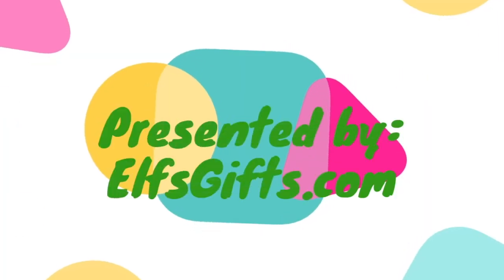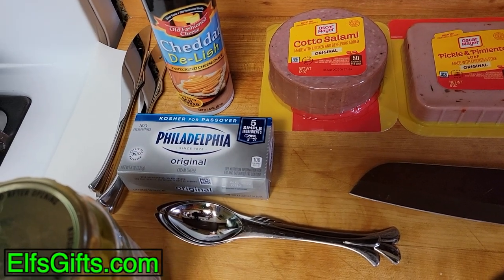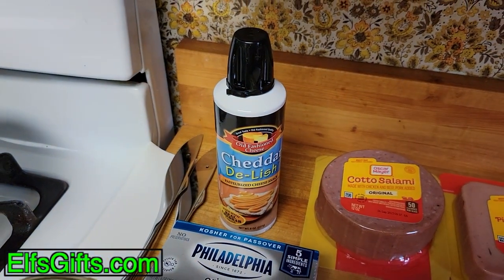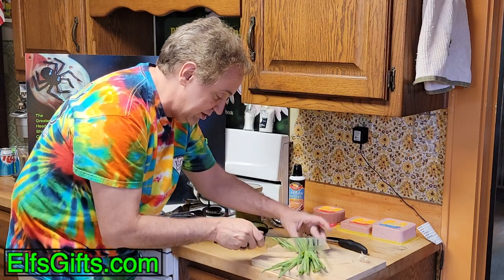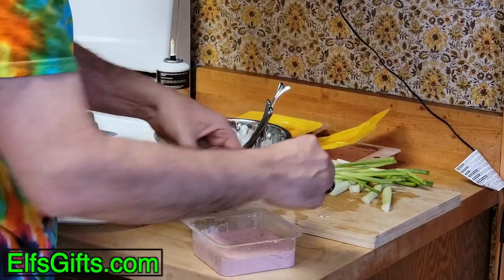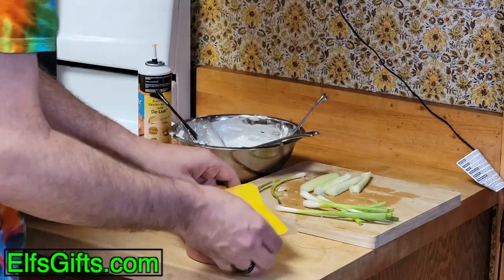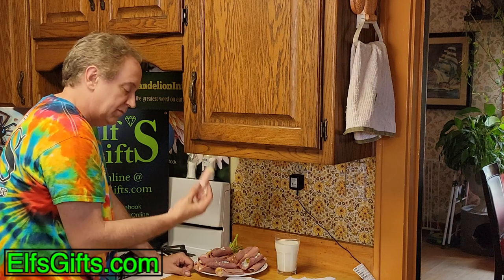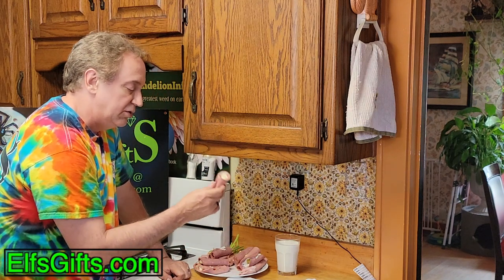New Green Onion Wraps!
Robert tries something old.